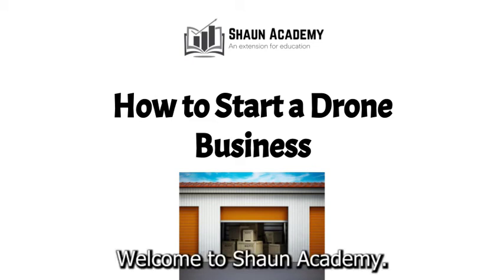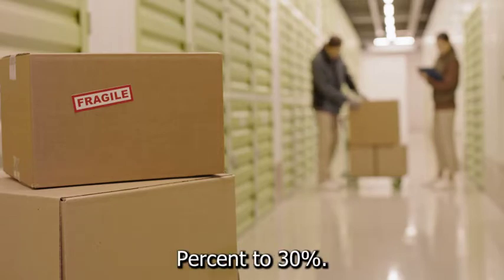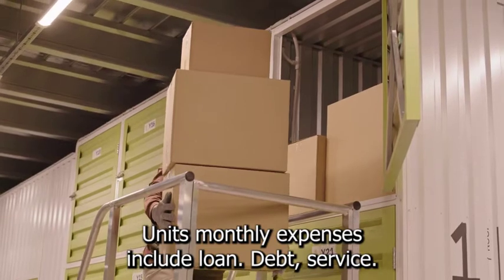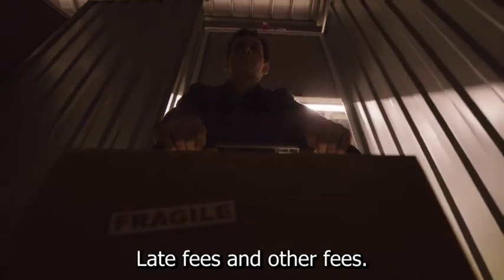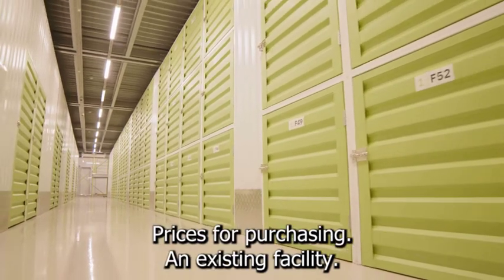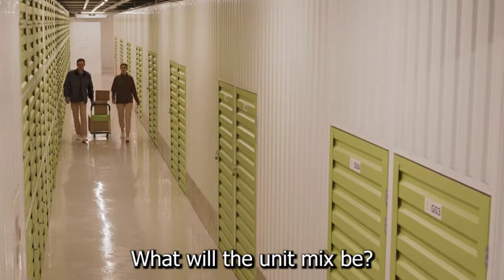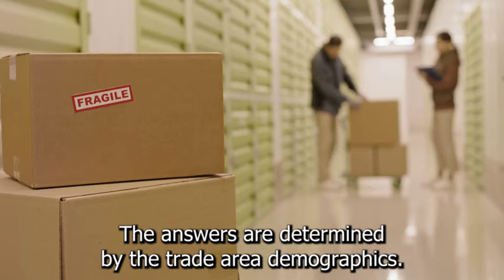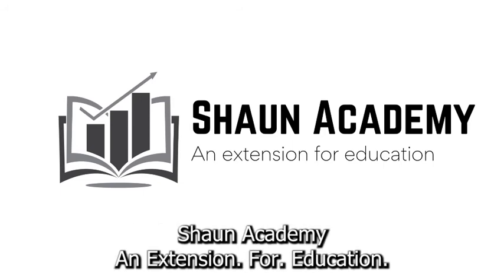How to Start a Storage Unit Business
In this video, you will learn how to start a storage unit business. Let's take a closer look at what goes into starting a storage unit business and how we can make yours profitable before we get started.

Self-storage facilities allow people to store their personal belongings without the hassle and clutter of doing so at home. Other businesses that require storage space for equipment such as office supplies, furniture, and other items are also served by these companies.